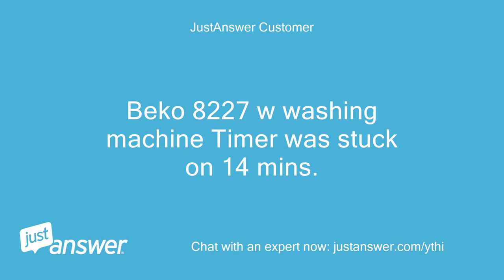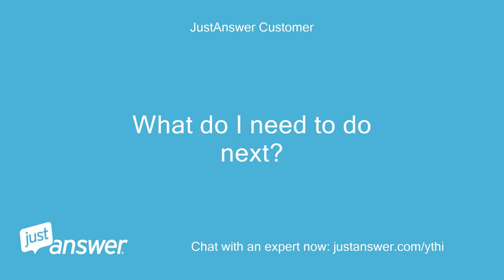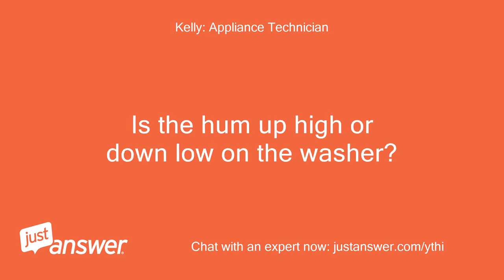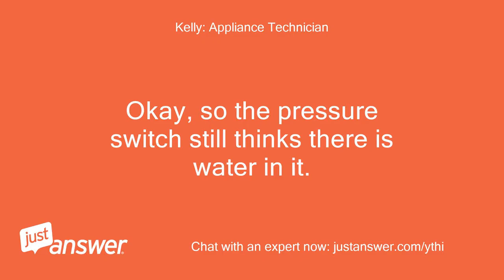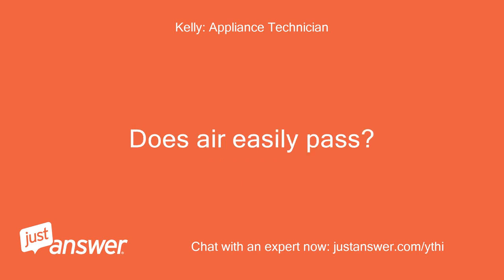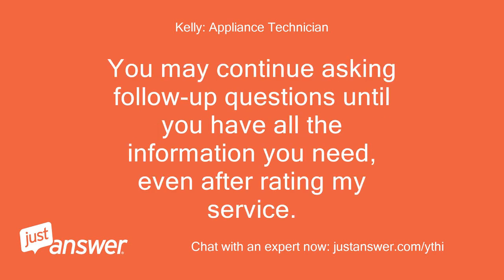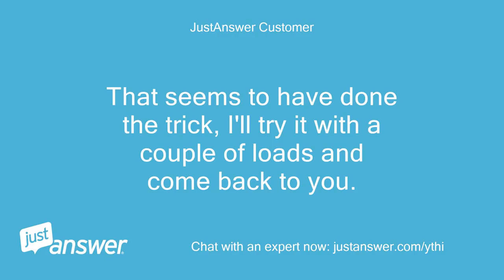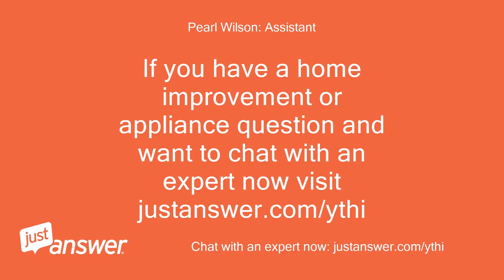Beko 8227 w washing machine Timer was stuck on 14 mins. Ive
JustAnswer Customer: Beko 8227 w washing machine Timer was stuck on 14 mins.
JustAnswer Customer: I've drained water off,checked filter and pump and replaced PCB.
JustAnswer Customer: All seemed OK, started rinse programme(20 mins) stuck on 12 mins.
JustAnswer Customer: Drained again and Unplugged from mains overnight, restarted, still on 12 mins, making a faint humming sound ( pump?) HELP!
JustAnswer Customer: What do I need to do next?
Kelly: Appliance Technician: Hi, welcome to Just Answer.
Kelly: Appliance Technician: If the pump is not draining all the water out and it is humming, it will likely need to be replaced.
Kelly: Appliance Technician: If the hum is higher, it may be a cold water solenoid.
Kelly: Appliance Technician: Is the hum up high or down low on the washer?
JustAnswer Customer: I have manually drained the machine, so there is NO water in it, but when the power is turned on again the display reads that it still has 12 minutes of rinsing left.
JustAnswer Customer: I have unscrewed and removed the bottom filter (no water), and can see the pump impeller spinning.
JustAnswer Customer: I cannot reset the programme via the start/pause/cancel button, even when holding it down when turning the power back on.
Kelly: Appliance Technician: Okay, so the pressure switch still thinks there is water in it.
Kelly: Appliance Technician: Remove the top panel of the machine and near the top, locate the pressure switch with the very small hose attached to it.
Kelly: Appliance Technician: Remove that hose and blow through it (the hose).
Kelly: Appliance Technician: Does air easily pass?
JustAnswer Customer: No, not at all.
Kelly: Appliance Technician: That would be your problem.
Kelly: Appliance Technician: Air needs to be able to pass through that tube so the water level can be sensed by the change in air pressure in that tube.
Kelly: Appliance Technician: You will need to follow that tube down and clear out whatever it is that is blocking it.
Kelly: Appliance Technician: Nice find!
Kelly: Appliance Technician: If you have any other questions, please let me know!.
Kelly: Appliance Technician: You may continue asking follow-up questions until you have all the information you need, even after rating my service.
Kelly: Appliance Technician: Thank you!
JustAnswer Customer: Done that, no blockage in the pipe itself, so is it somewhere in the drum?
JustAnswer Customer: If so now what?
Kelly: Appliance Technician: Can you remove the tube and use a pipe cleaner to clean out the hole in the tub?
JustAnswer Customer: That seems to have done the trick, I'll try it with a couple of loads and come back to you.
JustAnswer Customer: Many thanks.
Kelly: Appliance Technician: That is great news!